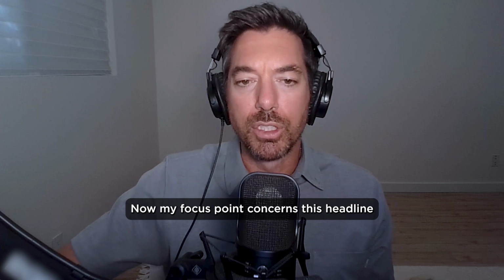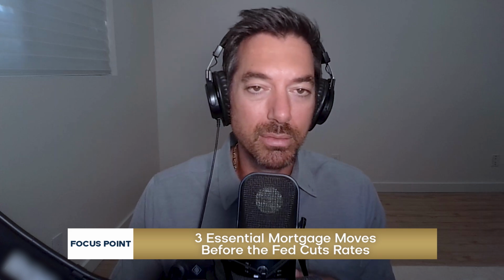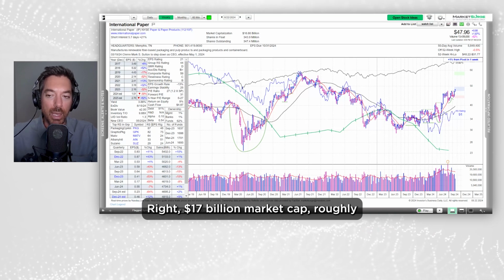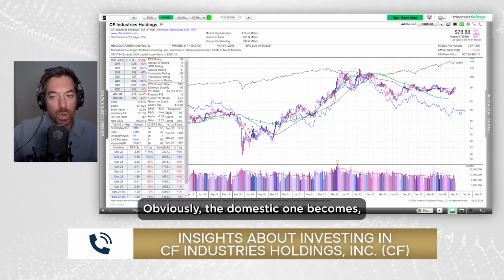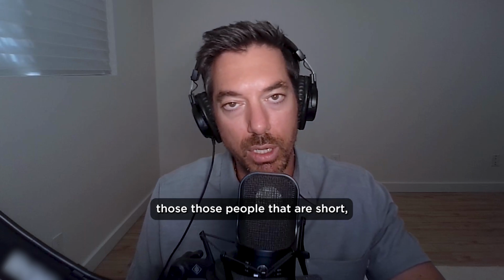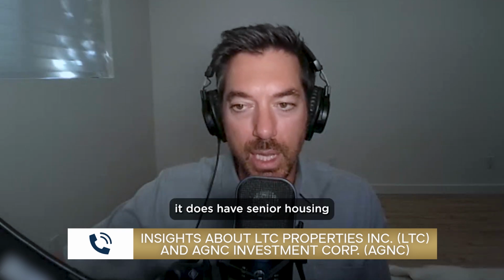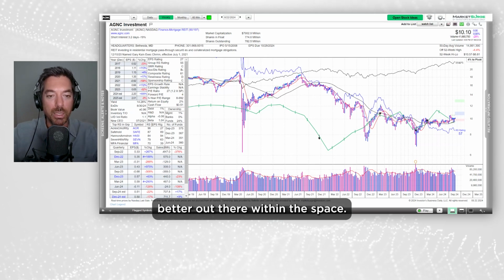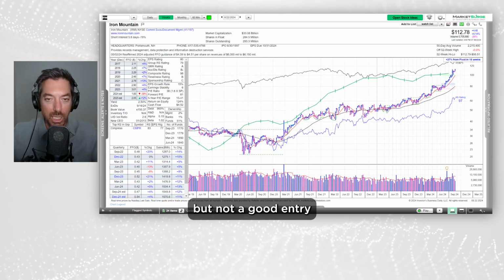3 Essential Mortgage Moves Before the Fed Cuts Rates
As the Federal Reserve hints at potential rate cuts, now is the time to optimize your mortgage strategy. Learn how to assess your current mortgage rate, determine if refinancing is right for you, and plan for future expenses with cash-out refinancing.

Today's Stocks & Topics: IP - International Paper Co, Market Wrap, CF - CF Industries Holdings Inc., Short Interest, 3 Essential Mortgage Moves Before the Fed Cuts Rates, SBUX - Starbucks Corp., CVX - Chevron Corp., Behavior Biases, PHM - PulteGroup Inc., LTC - LTC Properties Inc., AGNC - AGNC Investment Corp., IRM - Iron Mountain Inc., Equities.

00:00 Intro
00:21 3 Essential Mortgage Moves Before the Fed Cuts Rates
06:56 MARKET WRAP
09:29 IP
12:08 CF
14:15 Short Interest
16:01 SBUX & CVX
17:57 Behavior Biases
23:07 PHM
25:40 LTC & AGNC
28:37 IRM
30:11 Equities